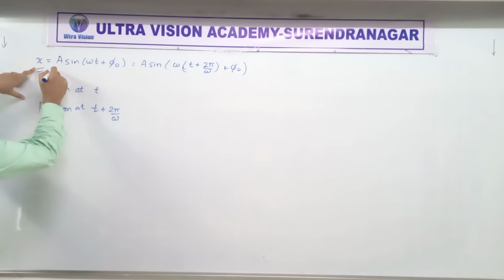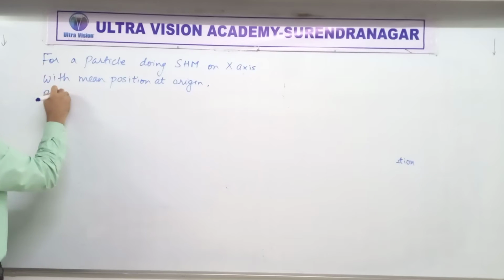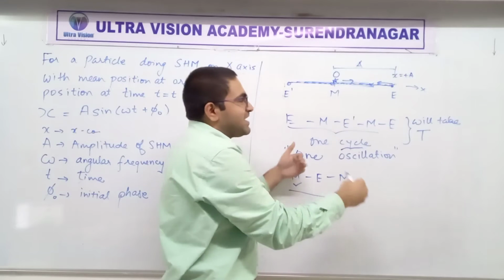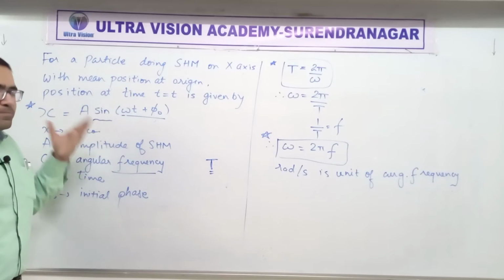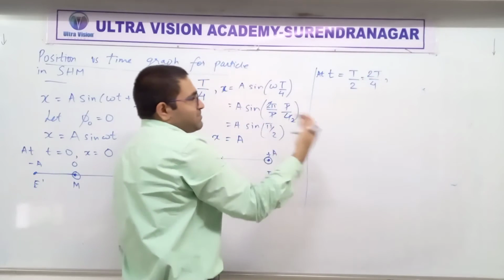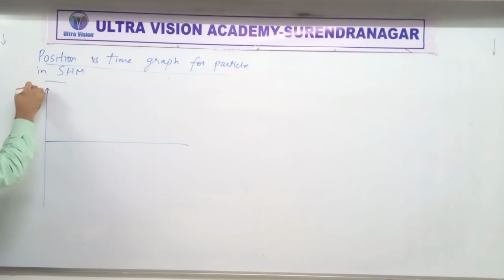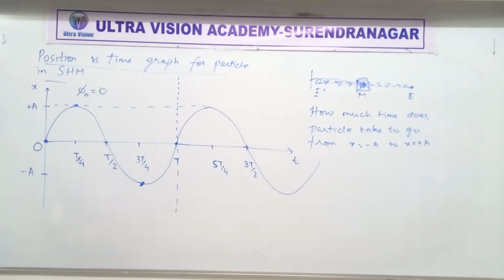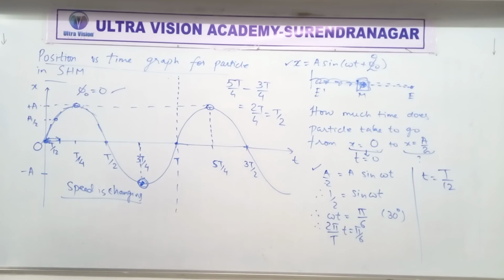Std 11 Eng Med Physics Ch 14 P5